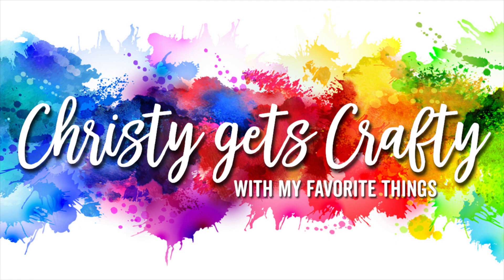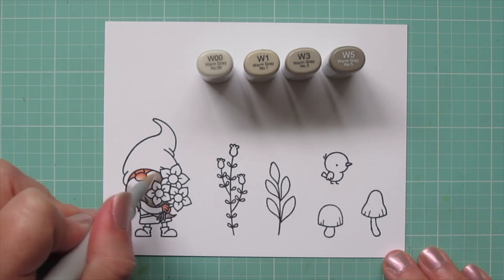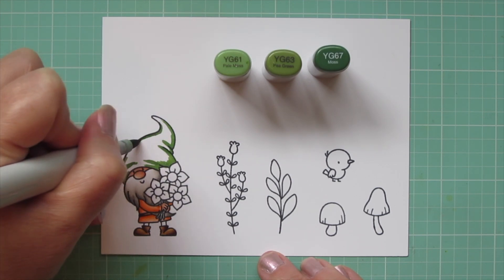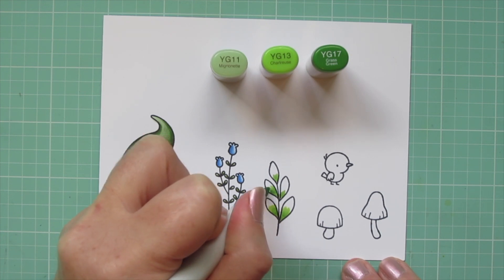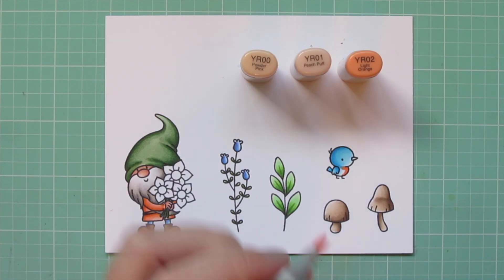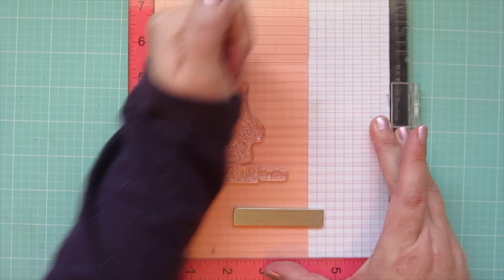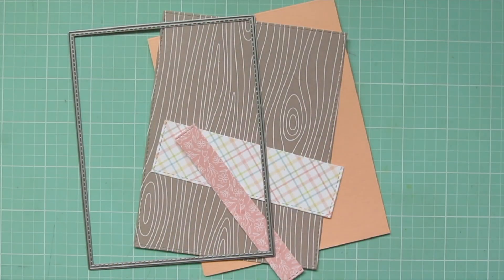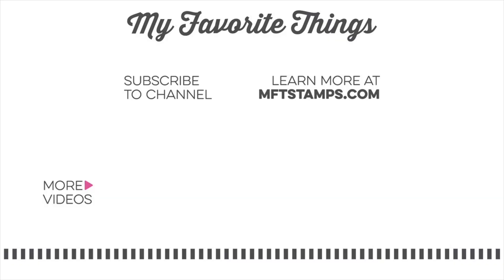Christy Gets Crafty with My Favorite Things | Creating a Woodland Scene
Christy Gets Crafty with My Favorite Things!
In this monthly feature, join the talented Christy Reuling as she shares a project using products from My Favorite Things.

This month she's creating an adorable woodland scene featuring the new Hanging with my Gnomies stamp set.